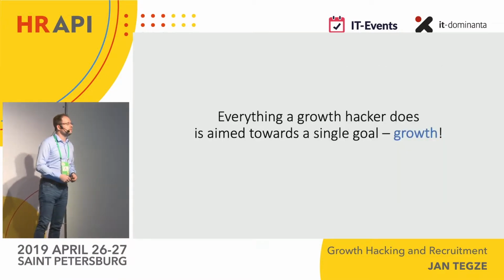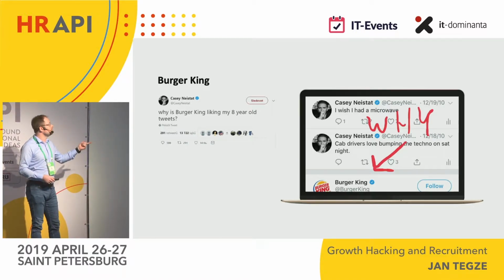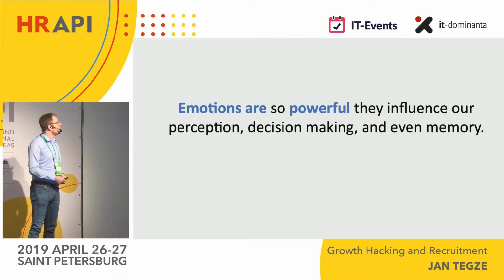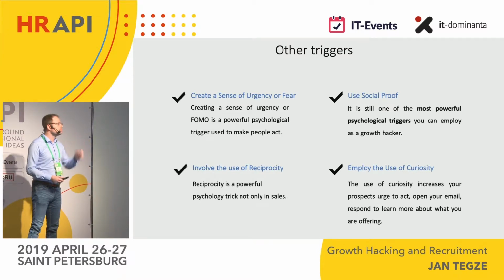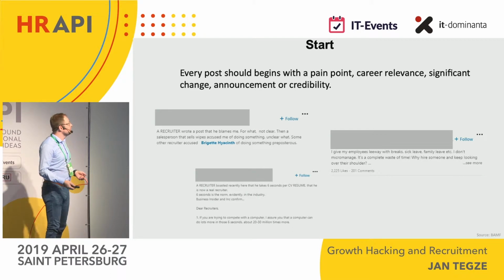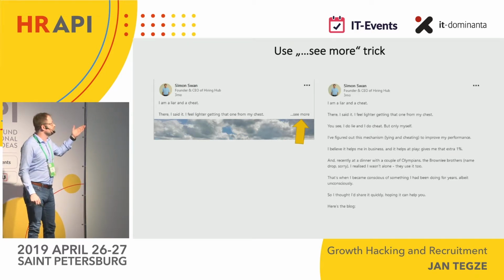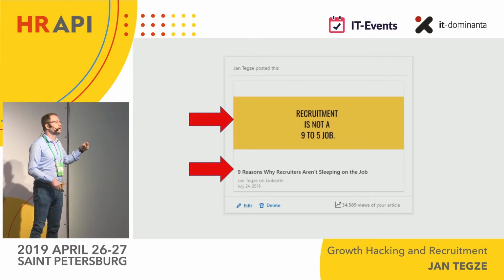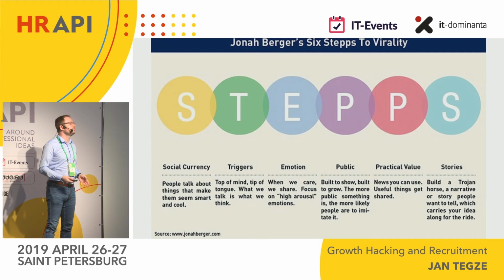[ENG] Jan Tegze: "Growth Hacking and Recruitment​" /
Growth Hacking and Recruitment​

Learn more about Growth Hacking and how to leverage media, technology and data to hire more people with minimal financial investment. Growth hacking is a useful tool for organizational advancement as it curates innovative ways of propagating and promoting both the products of the company as well as the company’s image, and the recruiters brand.

Jan Tegze
Czech Republic. Brno
Senior Recruiting Manager

Jan Tegze, Author of Full Stack Recruiter and results-oriented Talent Acquisition Leader with extensive experience in full life cycle recruiting, and broad knowledge in international recruiting, sourcing, recruitment branding, marketing, and proactive innovative sourcing techniques. Author of the Sourcing.Games, SourcingTest.Online, Recruitment.Camp, and blogger who believes that recruitment is a great field and he is constantly trying to make it better.